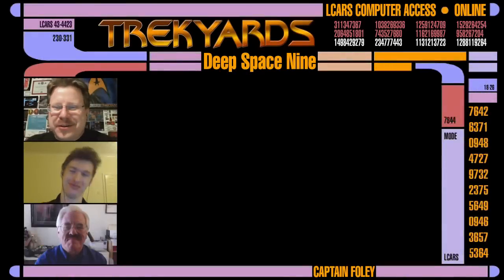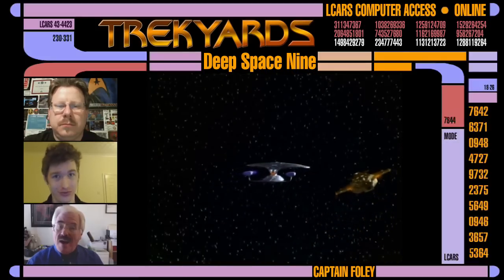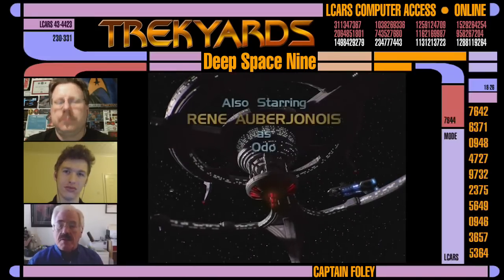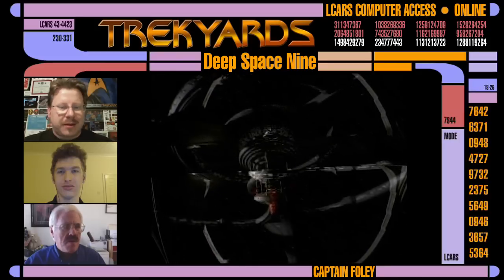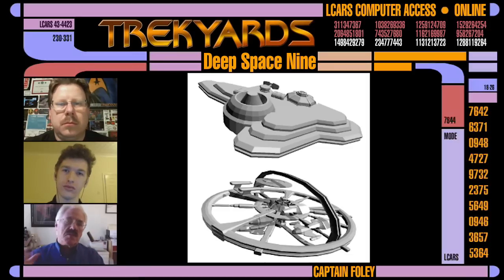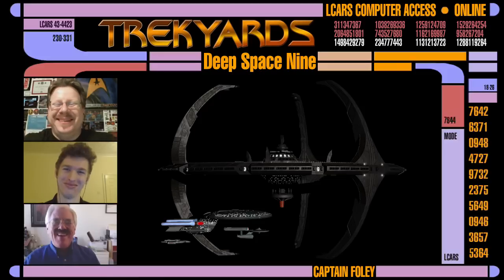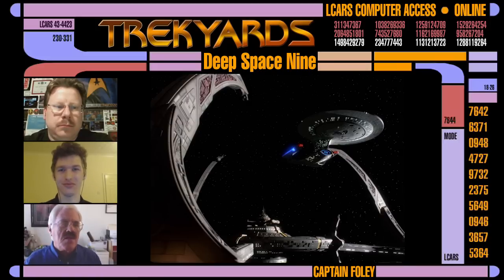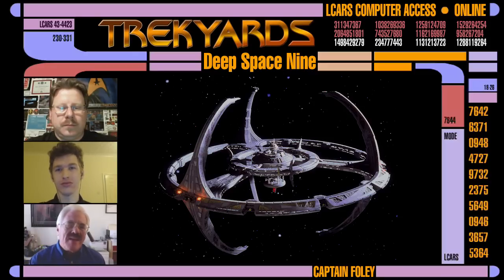Trekyards EP18 - DS9 Design with Rick Sternbach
This week we have a bonus episode where we take a look at the Cardassian space station Terok Nor, otherwise known as Deep Space 9 with its designer Rick Sternbach!